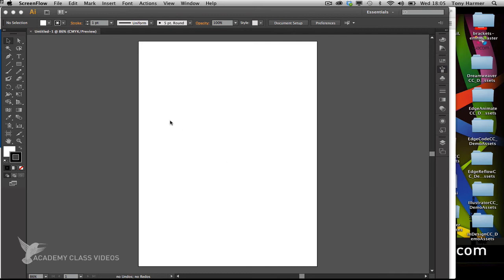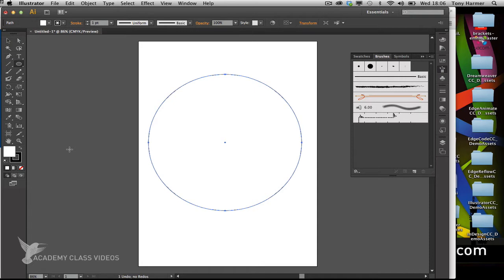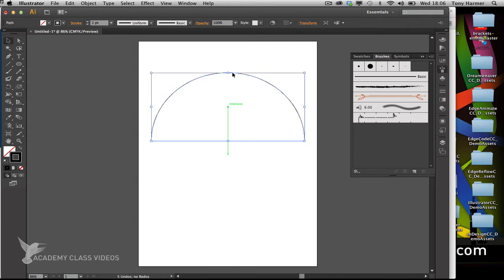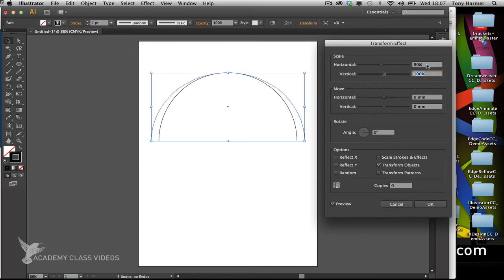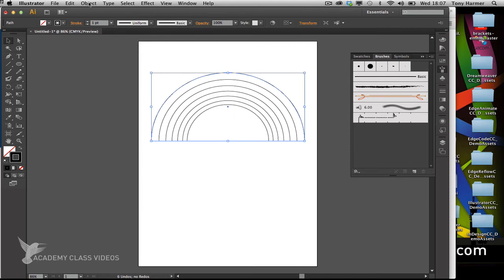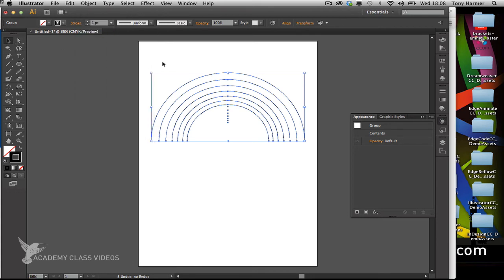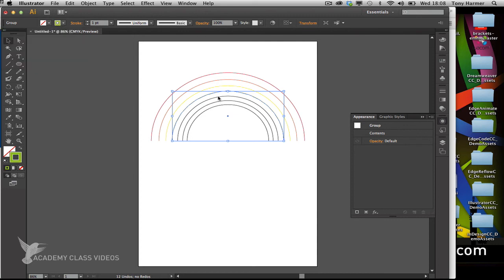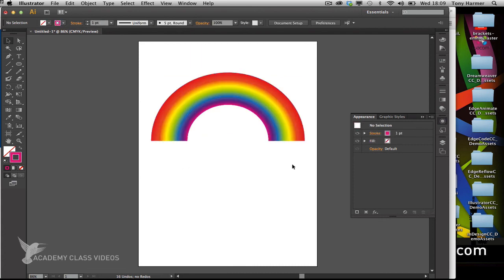How to Create a Rainbow Blend in Illustrator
How to create a rainbow using an array of blended strokes in Illustrator. An useful video by Academy Class for those who faces trouble while creating it.